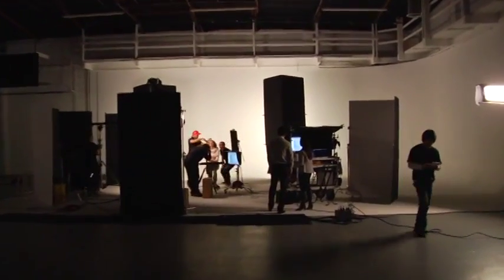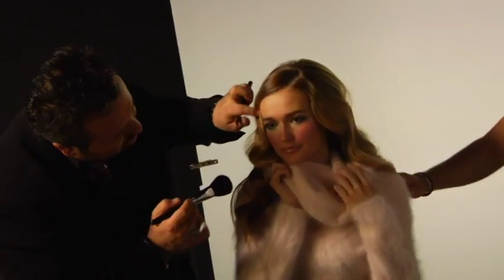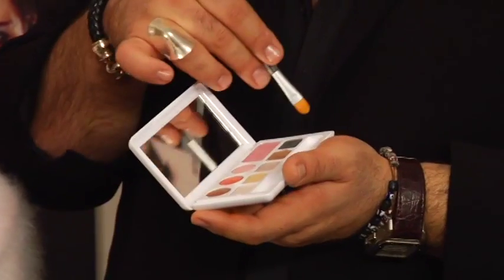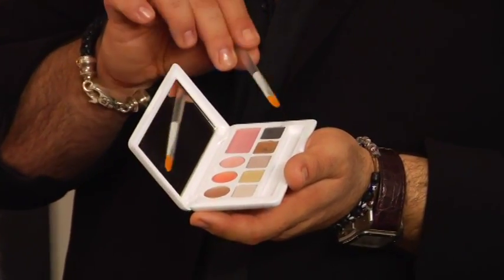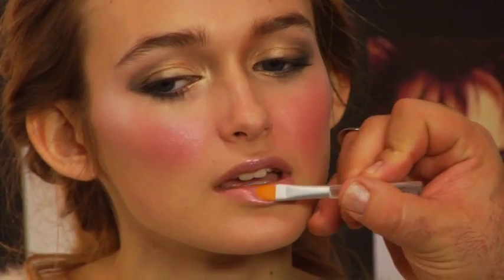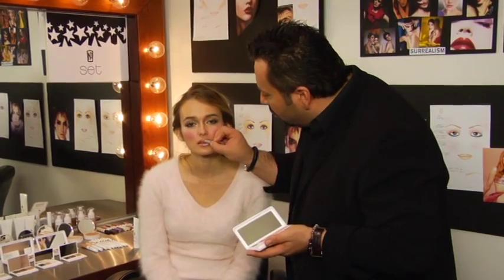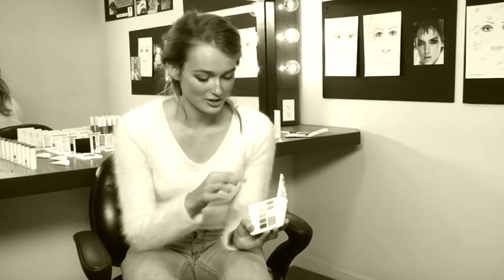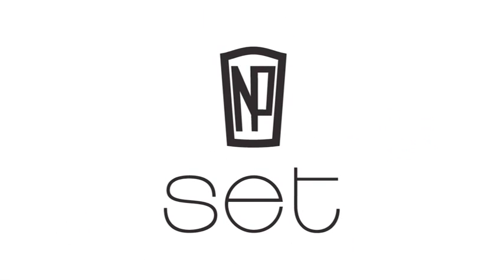NP Set Makeup Fashion Palette: Sweater Set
Gorgeous cheek, eye and lip colors for your softer side.

A soft, languid and feminine combination of colours to complement warm knitwear. This cosy palette includes gorgeous pale pinks, shimmering golds and smokey greys, as well as winsome lip shades that are perfect for cashmere fans.

Compact color story containing 5 Eye Shadows, 3 Lip Glosses, 1 Blush, plus AM/PM Instructional, built-in step-by-step guides for turning looks from day to night.